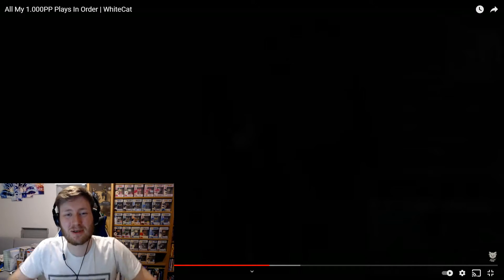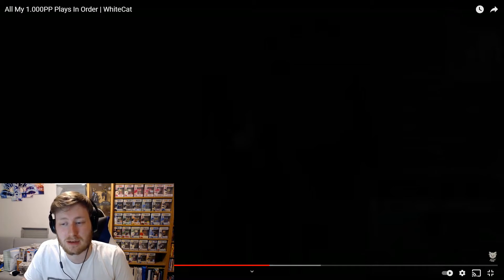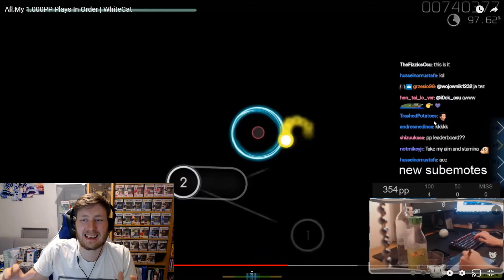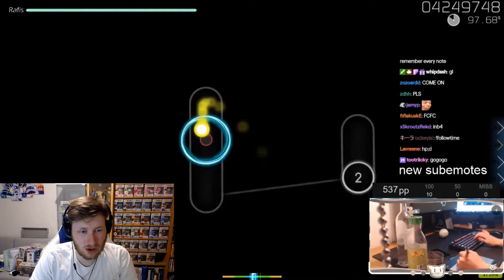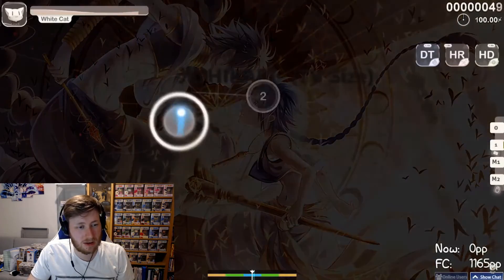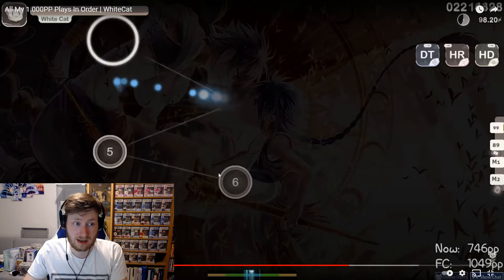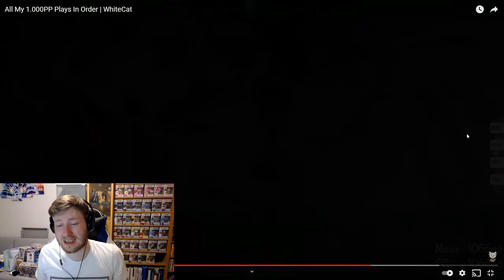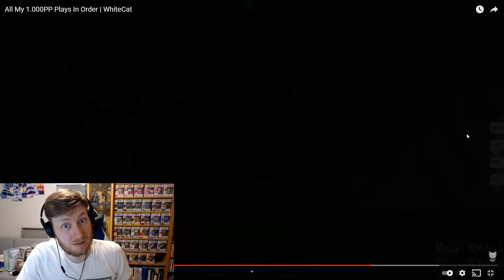Superhuman!!!! – Whitecat – Osu 1000pp Plays - REACTION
First reaction to All My 1.000PP Plays In Order | WhiteCat